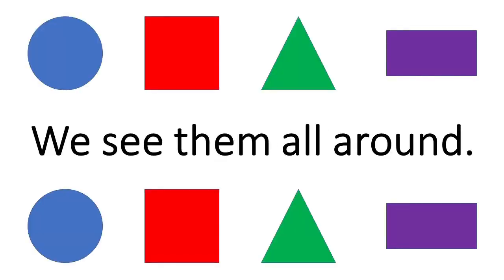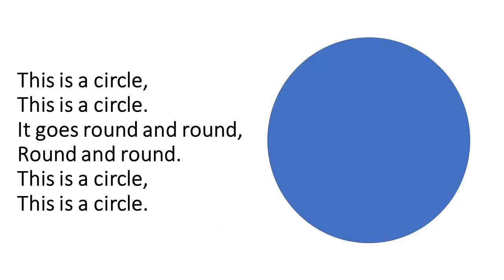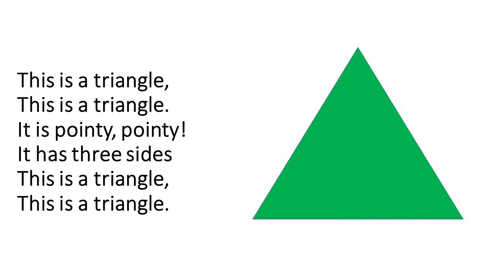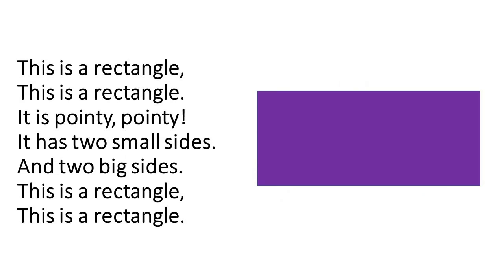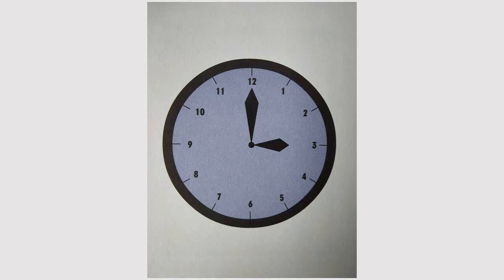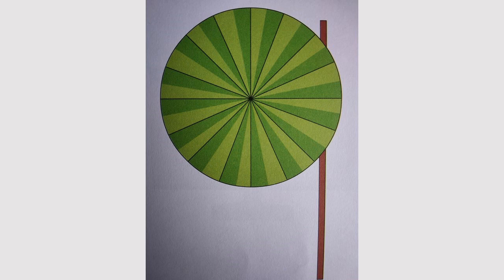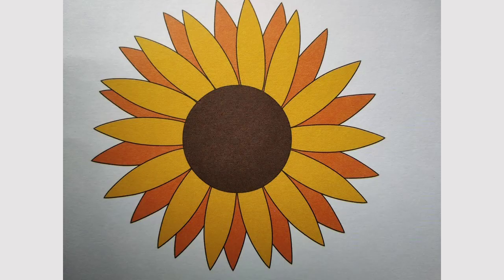The Orbis School - Maths - Jr KG - Introduction of Shapes - Part 1